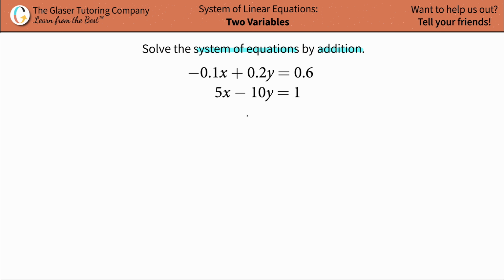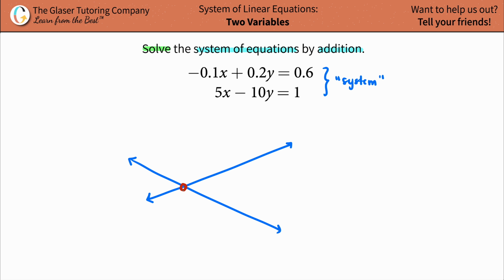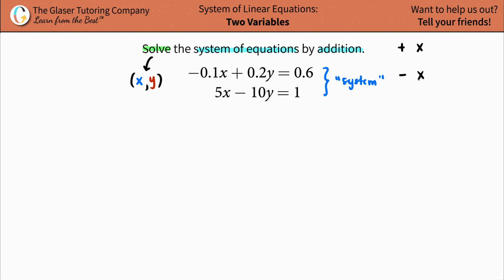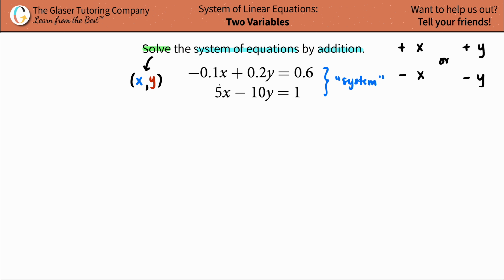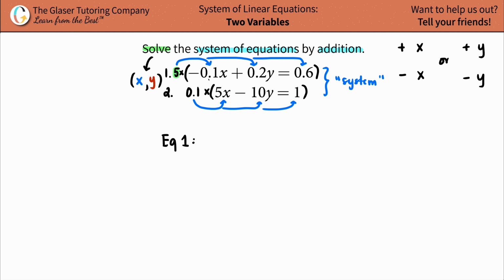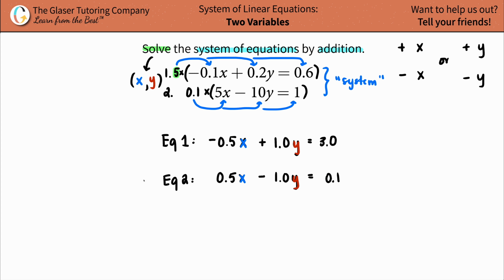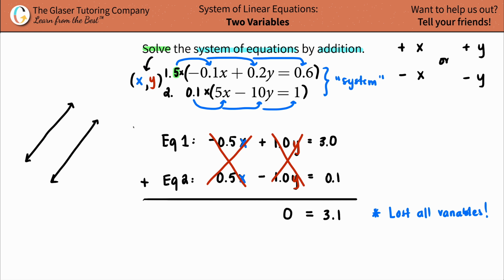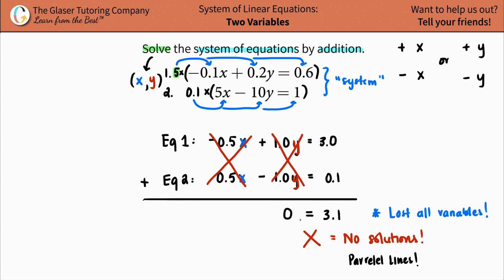How to use addition to solve a system of equations with decimals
For the following exercises, solve each system by addition.
5x - 10y = 1
-0.1x + 0.2y = 0.6